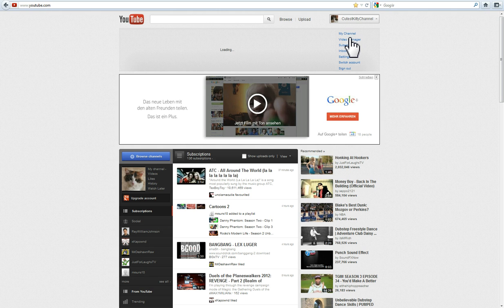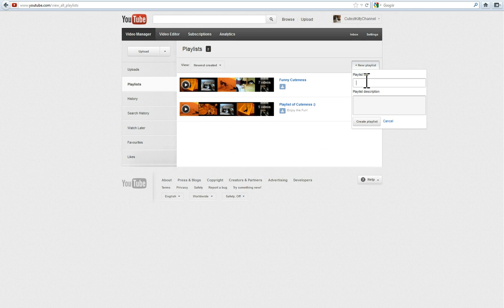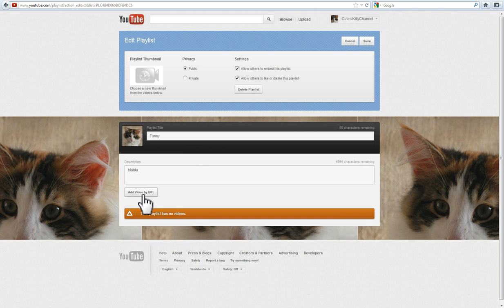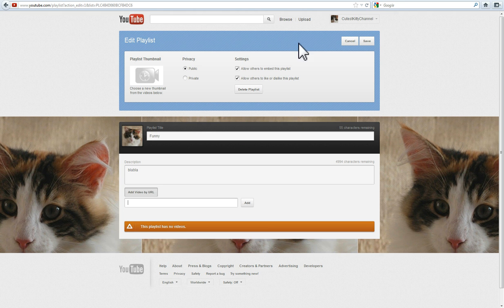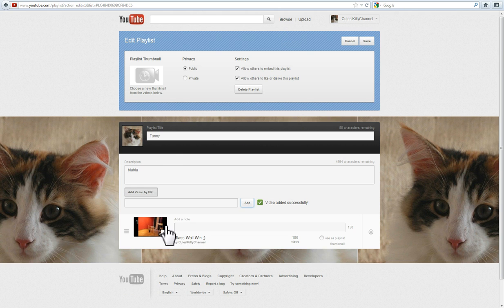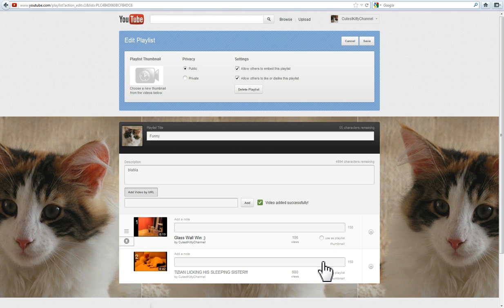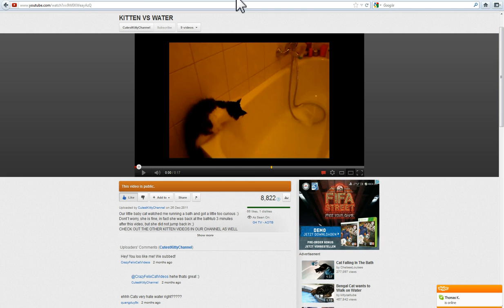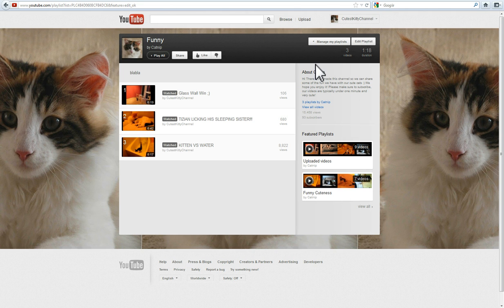How To CREATE PLAYLIST On Youtube 2012 - easy and fast explained :)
This video should give you all the information you need to make a youtube playlist in 2012.
PLEASE CHECK OUT MY BEST VIDEO, ITS ONLY 17 SECONDS AND REALLY FUNNY, I PROMISE! Here is the link:
You also might find this video of help. I explain how you can use the new youtube channel design to improve your channel and gain views: